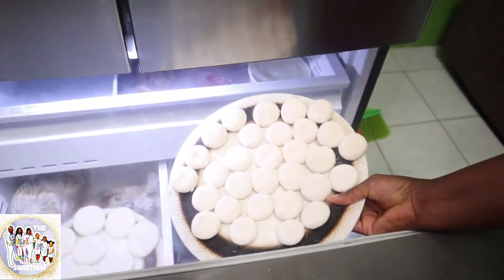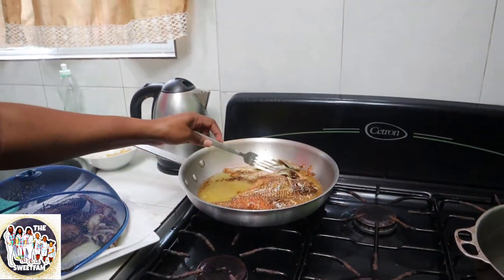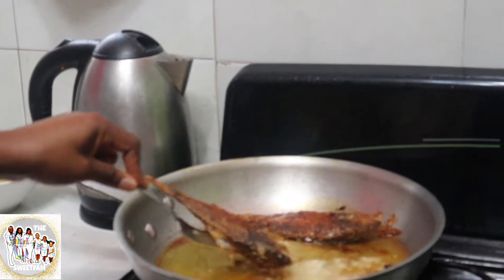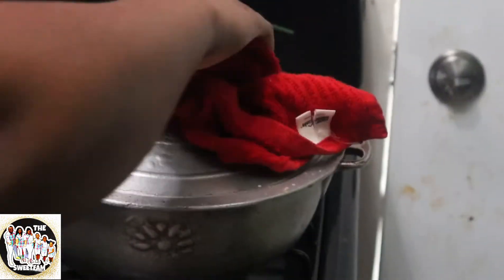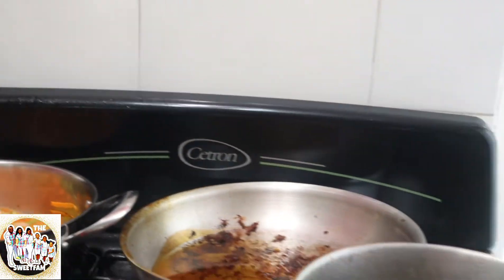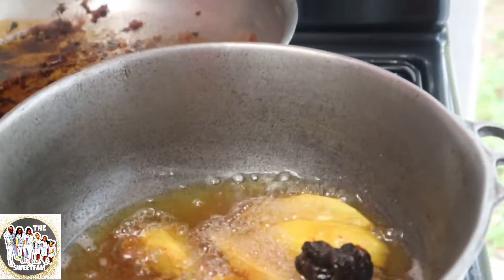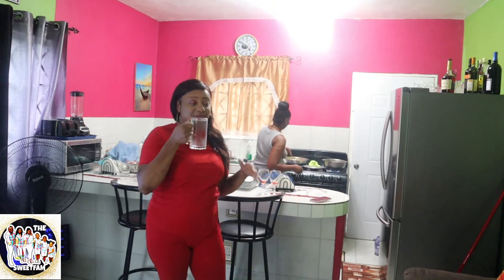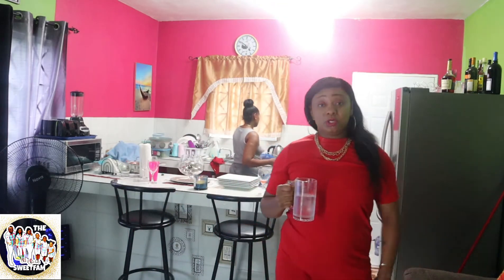FISH FRY IN JAMAICA | COOKING IN JAMAICA